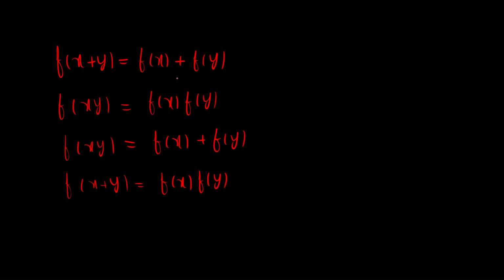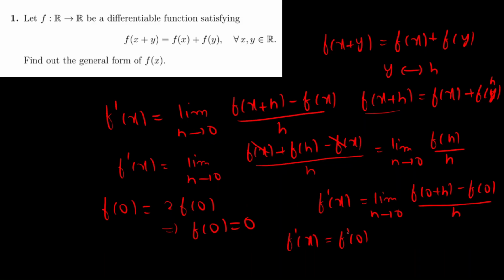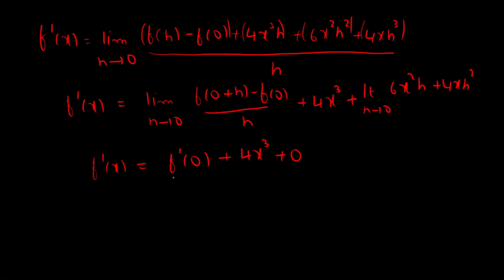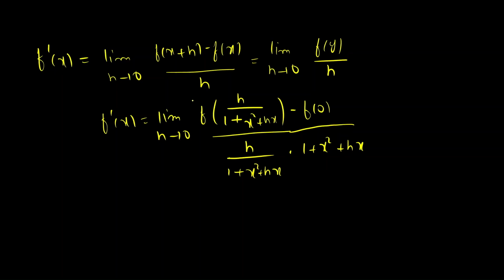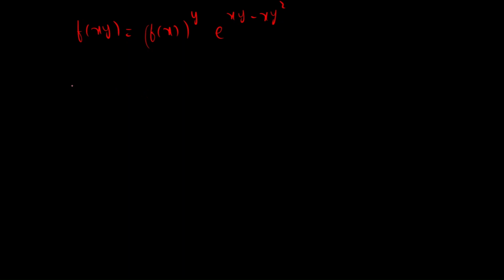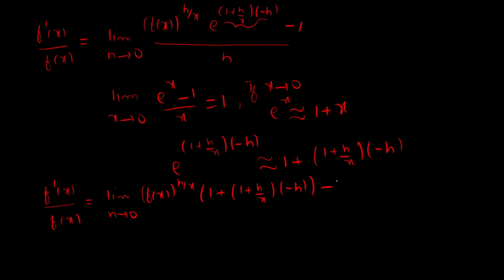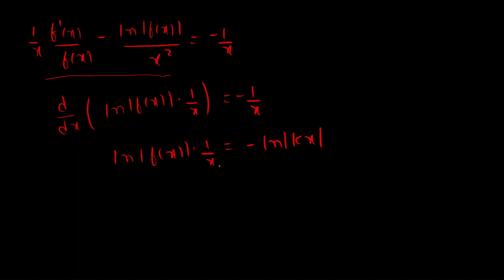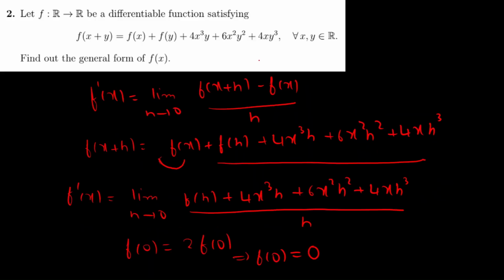Functional Equations Via Calculus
Let's stop guessing solutions for solving Functional equations. we'll learn how to deal with them from the very First principle of derivative.
Timestamps:
0:00 - Introduction
1:23 - Problem-1
4:40 - Problem-2
7:40 - Problem-3
12:12 - Problem-4
25:37 - Homework problem